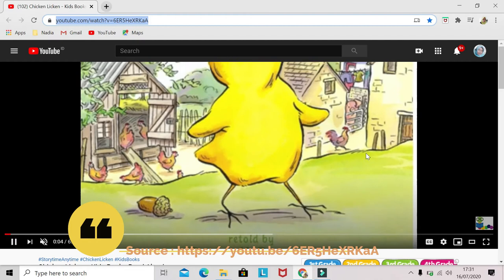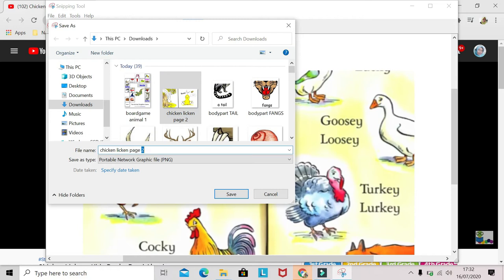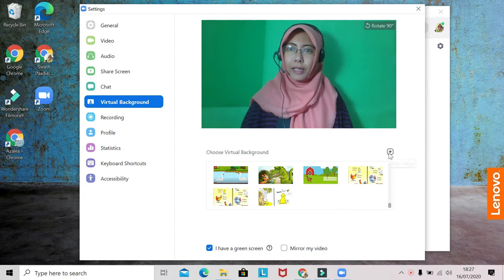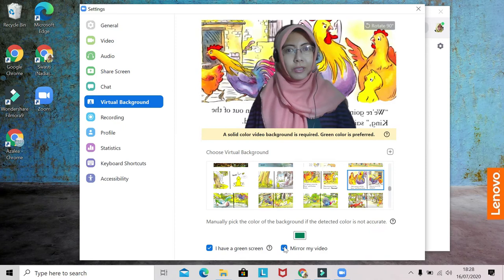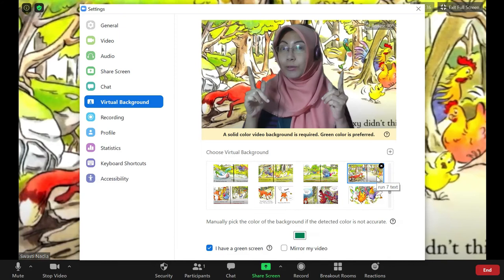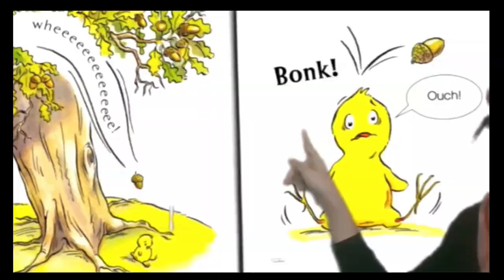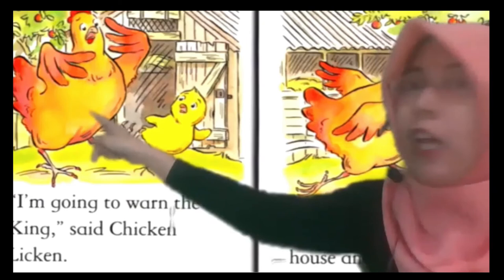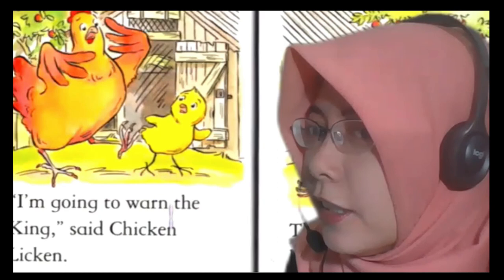Using Zoom Visual Background for Storytelling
To add fun variation to storytelling, I sometimes use pictures cropped from YouTube video (using Snipping Tool) and set them as Virtual Background in Zoom. Then, I ask students to re-tell the story together by pointing at the pictures on my back. Super fun!

This video tutorial will show how to use images from YouTube as Virtual Background. The steps are:
1. Open the YouTube video
2. Use Snipping Tool to snip images from the video
3. Add the images into Zoom (Setting/Virtual Background)